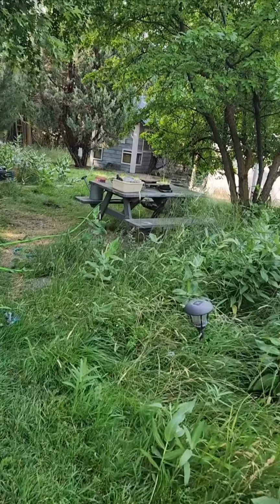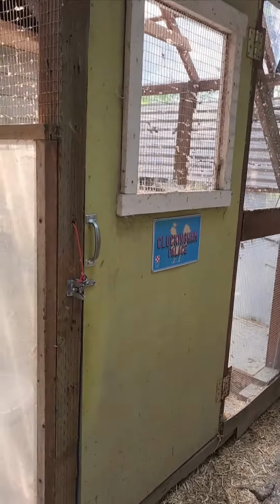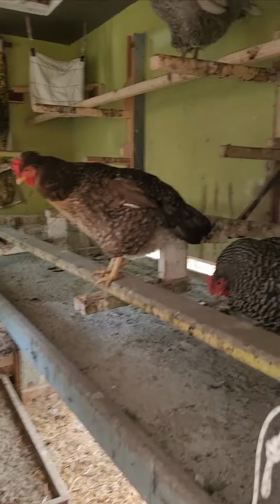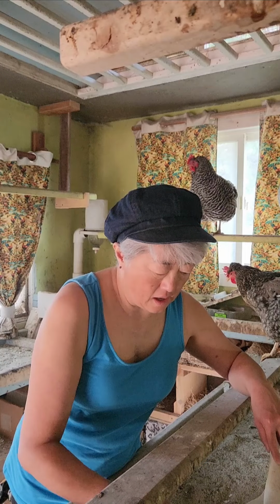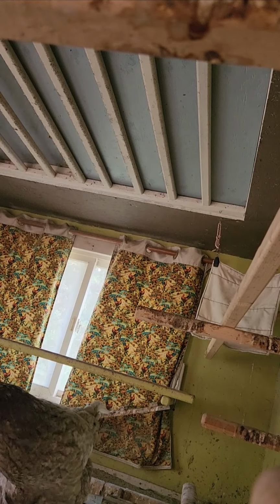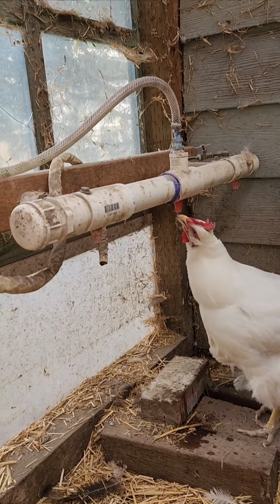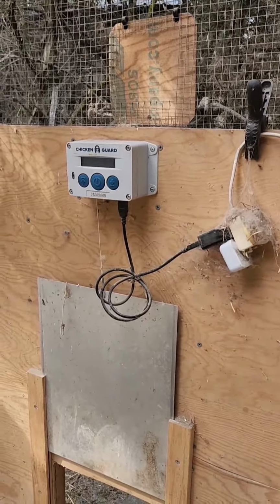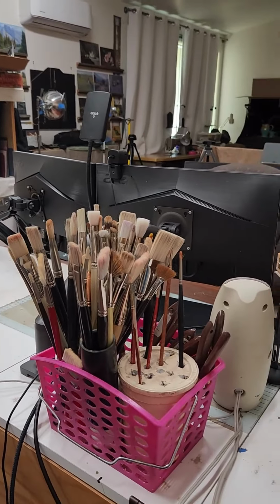A Day In The Life Of An Artist: Secrets Behind Chicken Care Revealed!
Did you know my chickens inspire my art every day? Join me for a morning routine where I clean the coop and share how these feathered friends fuel my creativity!

I LOVE painting chickens and all kinds of birds! Taking care of them brings me joy and feeds into my creative process.

Our chicken coop is designed with automation and efficiency in mind, so I can reduce stress and focus more on my art business and creating in the studio. Join me for a chicken coop tour where I share tips on cleaning the coop and maintaining it with products like PDZ Coop Refresher. From an automatic chicken coop door to innovative chicken feeder ideas, our setup makes it easier to protect and care for our chickens and ducks.

Products for Chicken Coop:

- Automatic Chicken Watering Nipples
- Chicken- Guard - Automatic Chicken Coop Door Opener
- Sweet PDZ Powder 35Ib: Sweet PDZ Powder 35lb (Neutralize ammonia and odors. Same thing as "Sweet Chicken Coop Refresher" but more economical)

In my oil painting and drawing classes, I teach how to see life through an artist's eyes. If you're interested in my painting lessons, take my Painting Lesson Quiz to discover what type of lessons are right for you. You'll also get more information about my upcoming studio events.

Take the Painting Lesson Quiz: paintstudio.xyz/quiz